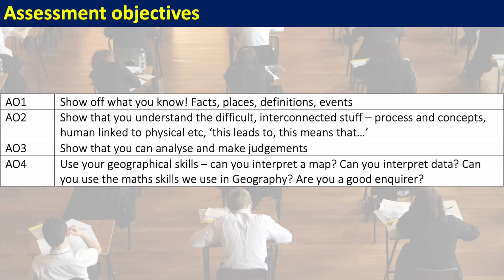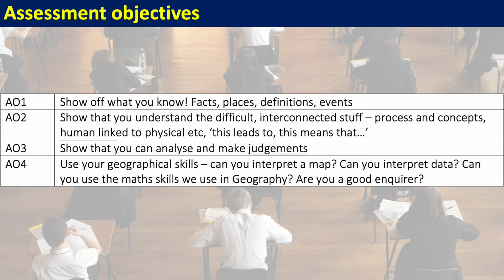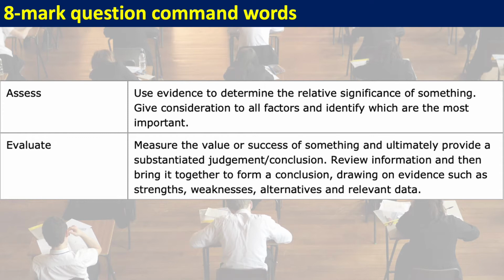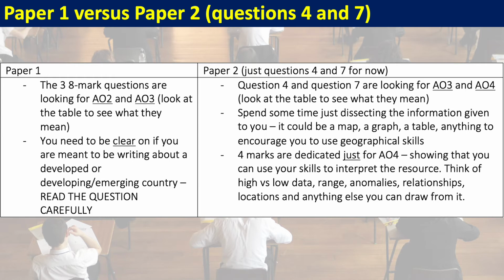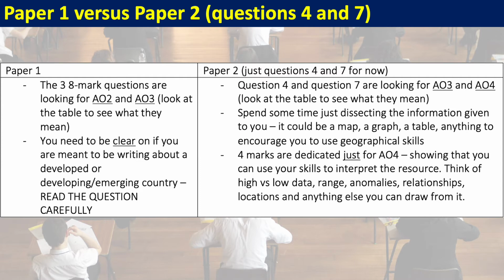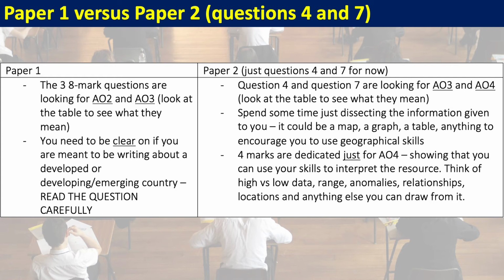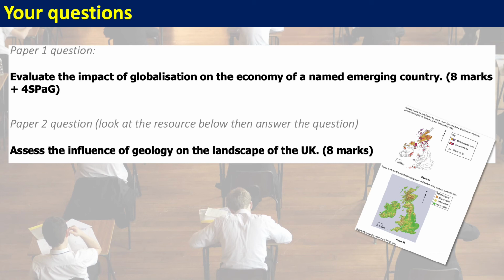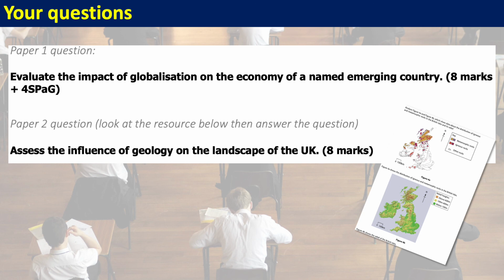8-mark question practice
Hello GCSE learners - please use the video to help you respond to your 2 8 markers for this week.